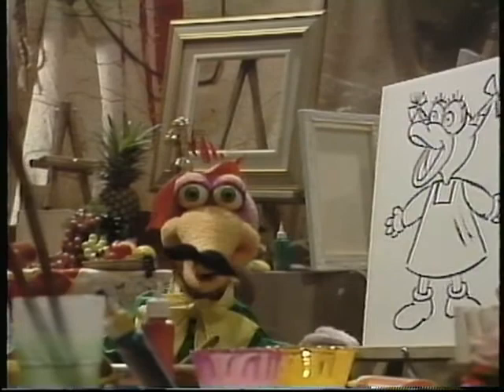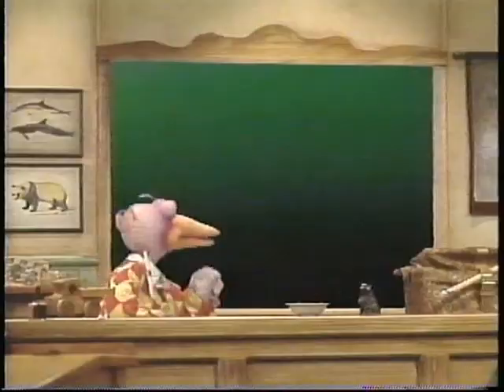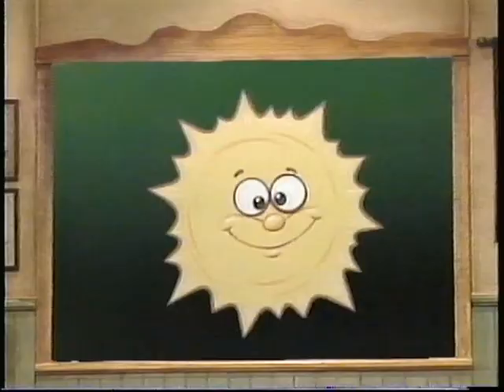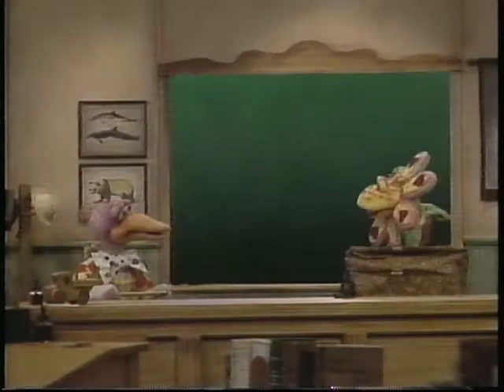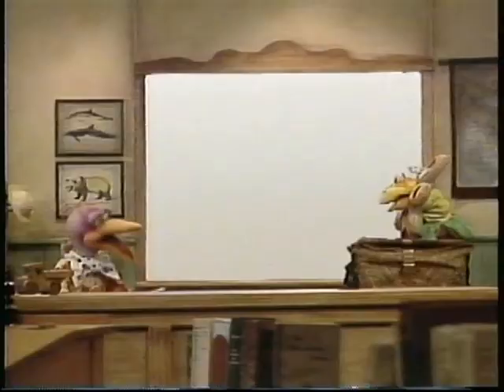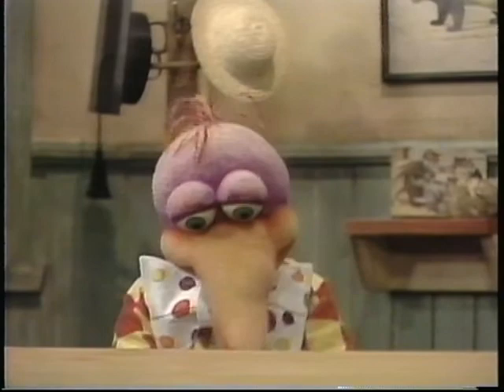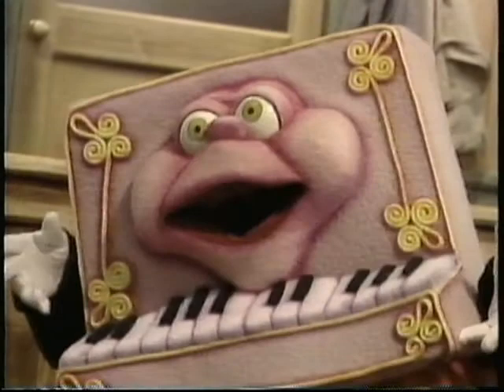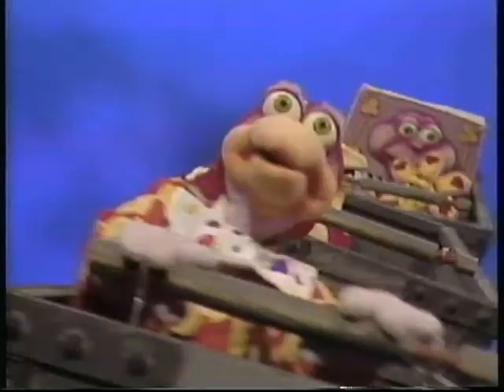Professor Iris_Colors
Professeur Iris 1993 . Émission de télévision pour laquelle j'ai fait la direction artistique. Desclez productions. Merci Charles Ducas !